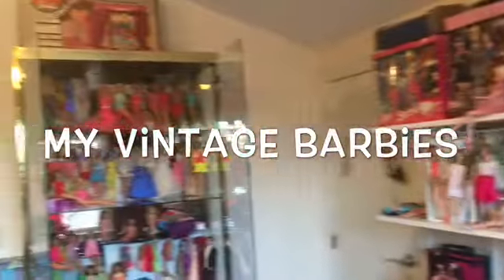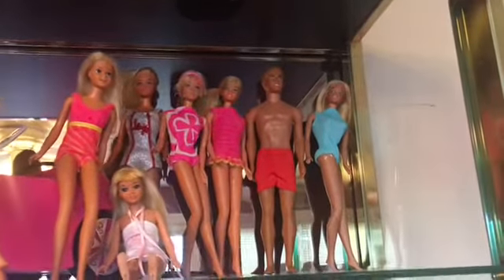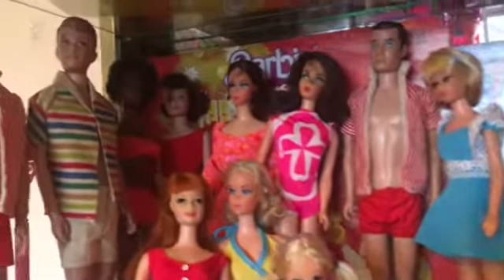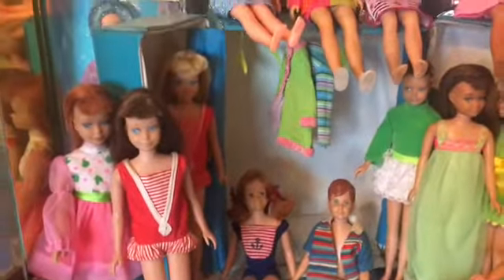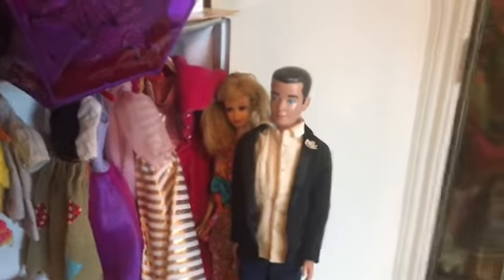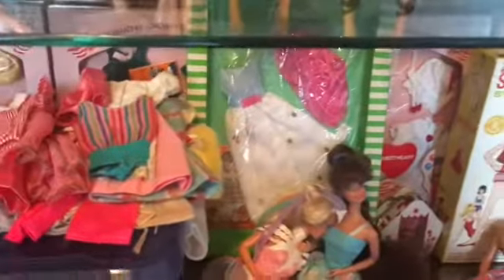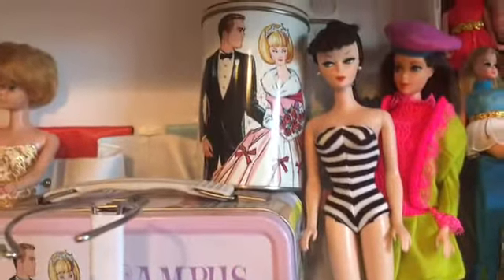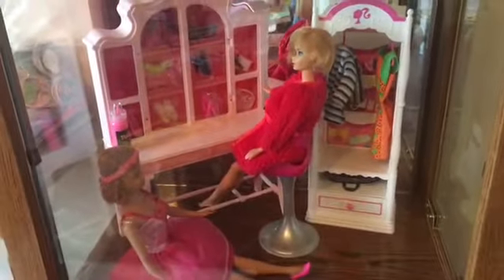My whole vintage Barbie collection